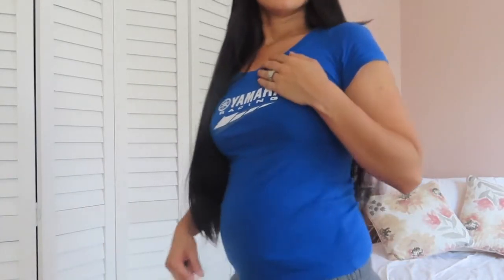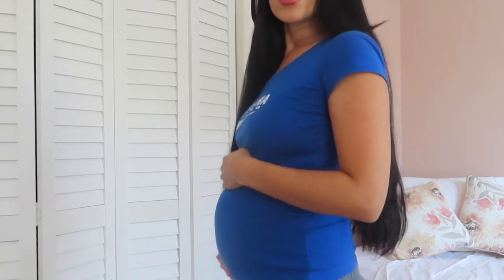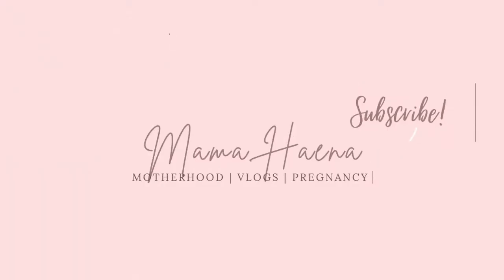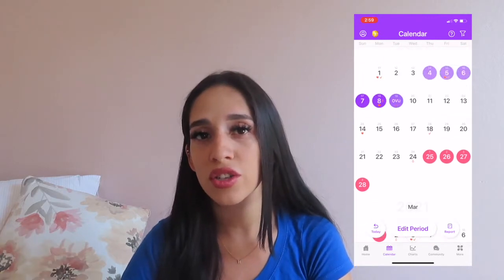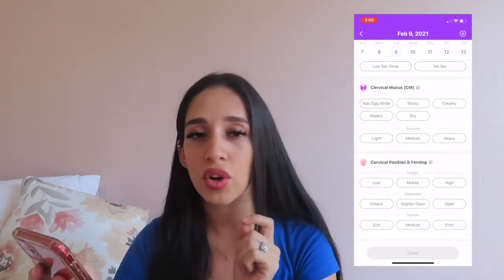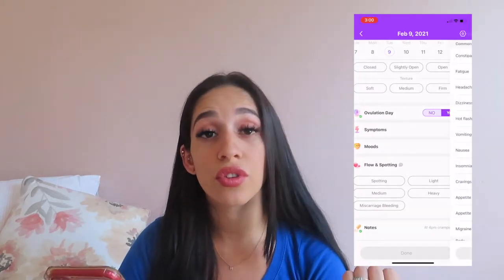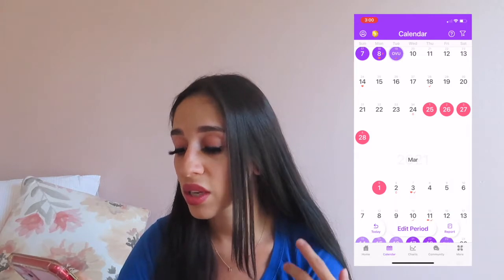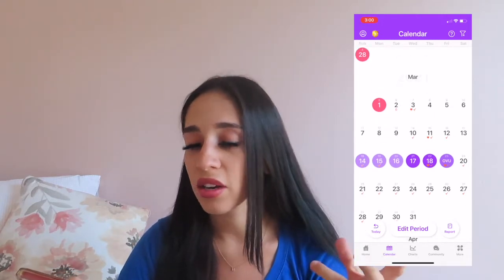TIPS TO GET PREGNANT | PRENATALS & MORE! | IRREGULAR PERIOD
Hello!! Welcome back to a new video. I will be sharing products and things we used and did to help conceive baby #3!

**PRODUCTS MENTIONED**

Prenatal Vitamins

Easy@Home Ovulation Test Strips & Pregnancy Strips

TWO WEEK WAIT BEFORE I KNEW I WAS PREGNANT (0-4 WEEKS) + EARLY PREGNANCY SYMPTOMS | MAMA HAENA